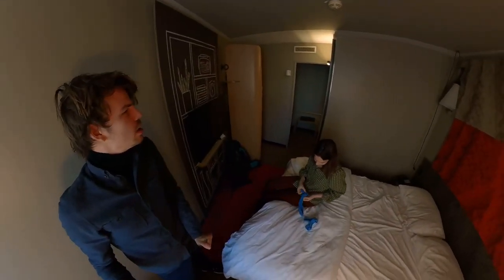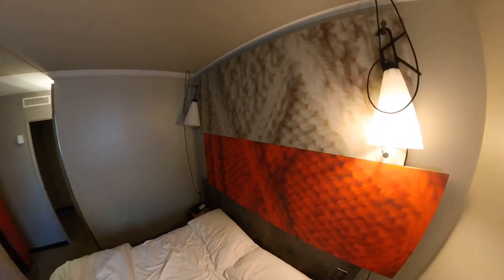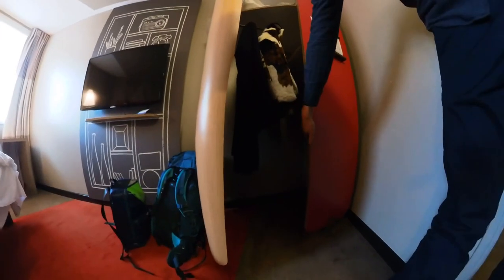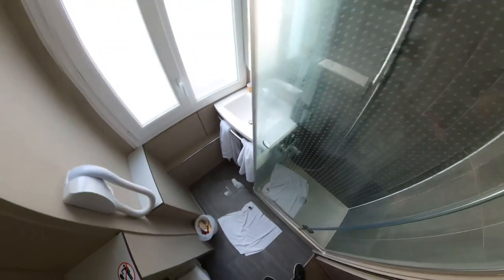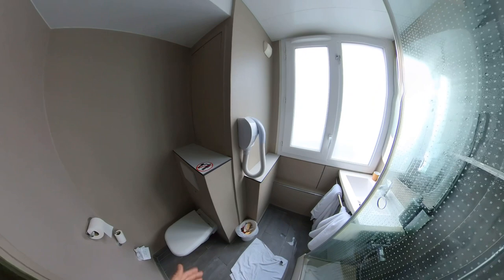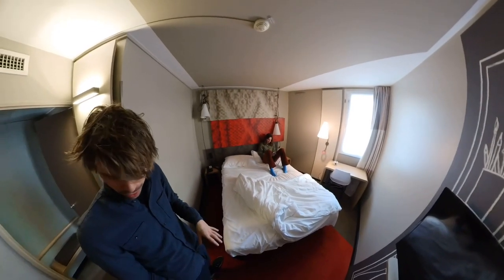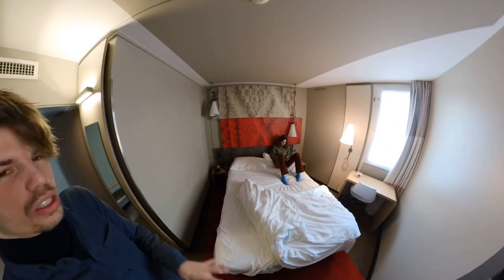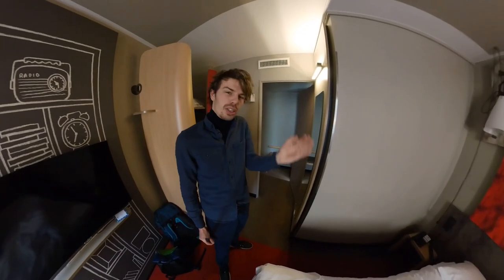Ibis gare du nord -château Landon 10ème review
I went to this hotel close to gare du nord in paris.
In my room there was allot of fungus.

I bought my room via booking.com